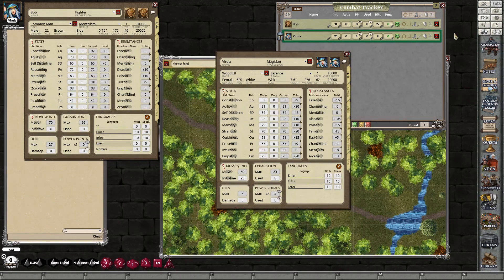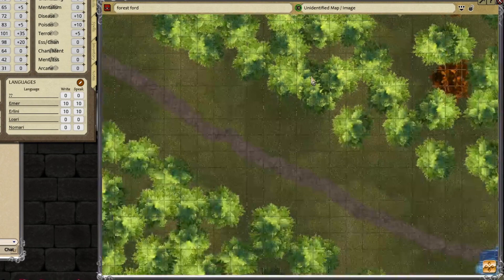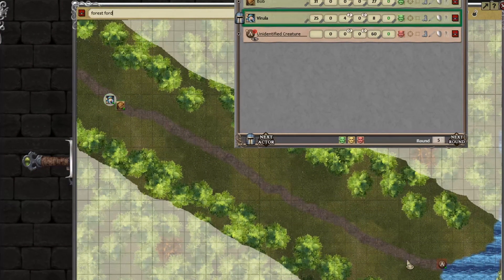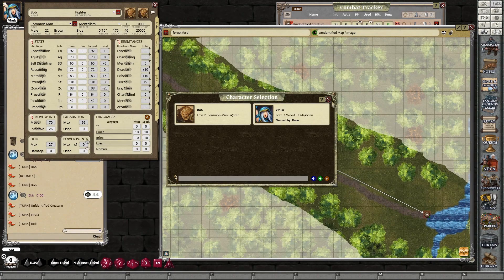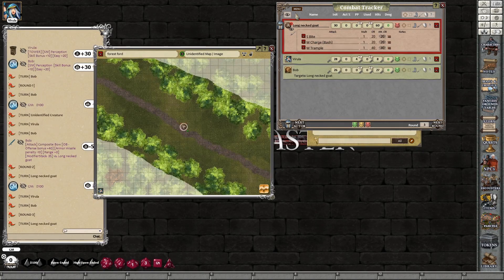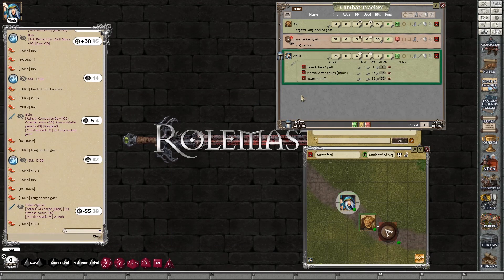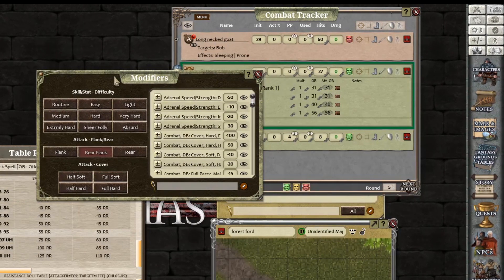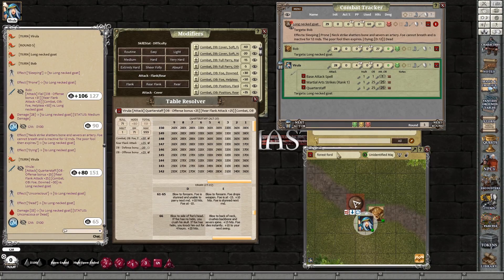Rolemaster Classic RPG Combat Run-through using Fantasy Grounds Classic ( v2 )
Using Dakadin's updated Rolemaster Classic RPG implementation on the latest version of Fantasy Grounds Classic we run through a combat from map placement through to awarding XP and items.

In this episode:

Modules: 00:28
Character recap: 00:53
Battlefield I (grid, mask, token, add encounter): 01:57
Skill roll (difficulty, tower rolls): 03:43
Battlefield II (show NPCs, share, locked movement): 04:42

Start fight: 05:28

Quick pointer: 06:23
Target: 06:32
Ranged attack: 06:53
Table resolver: 07:29
Stop auto-center map: 09:33
Charge attack: 09:55
Base spell attack: 10:48
Effects: 13:20
Melee attack (remove DB, apply damage): 13:36
Party sheet (XP and items): 15:46

This episode goes at a fair pace so if you are unsure of how to use Fantasy Grounds Class and/or Rolemaster Classic then I'd recommend that you watch the previous instalments where we created level 1 characters as that is at a bit of a slower pace. In the future, I'll aim to do short how to episodes on how to use RMC and FGC and explain some of the functionality we use in this run-through in a bit more depth. We will also follow this episode with a more advanced combat one that only focuses on the fight itself and some of the new features in v2 such as damage multipliers, UM modification, max attack etc.